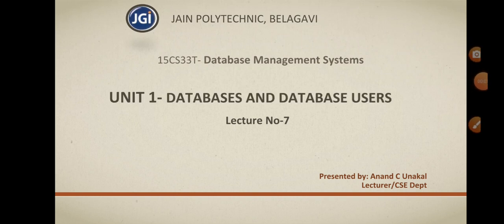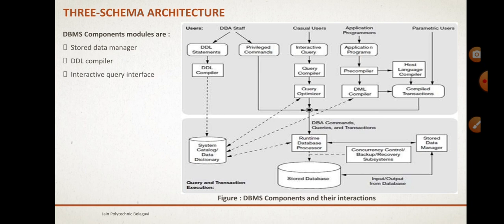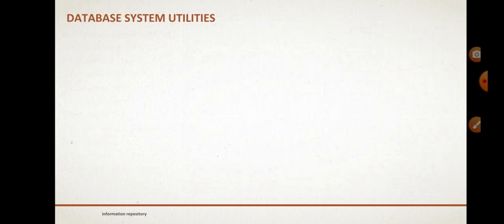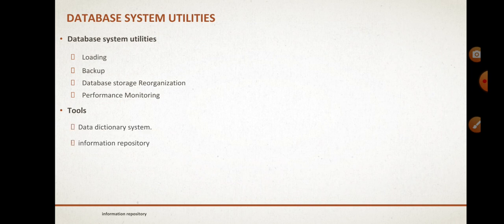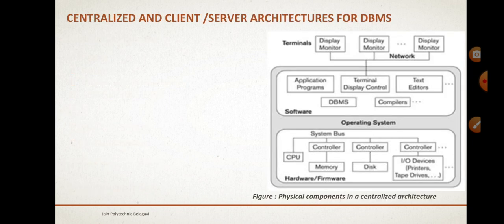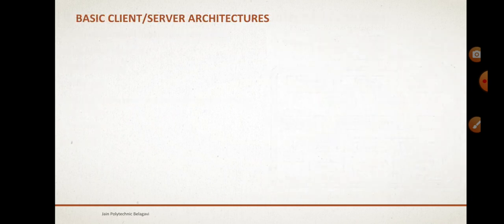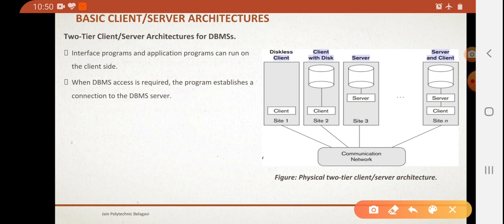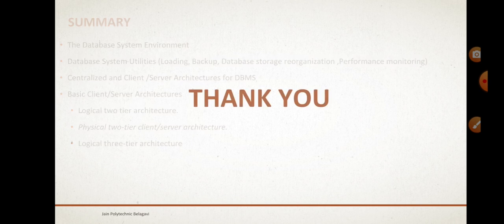15CS33T-Database Management System-Unit1-Lect7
Database system environment, Database system utilites and aRchitectures of DBMS